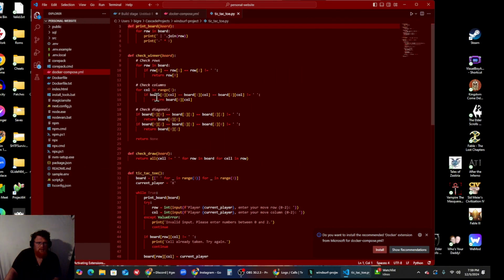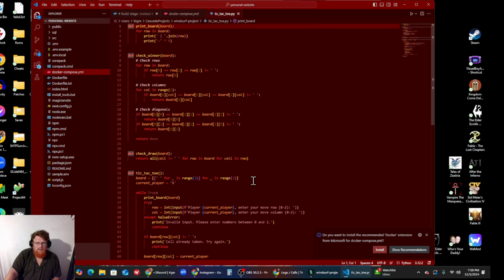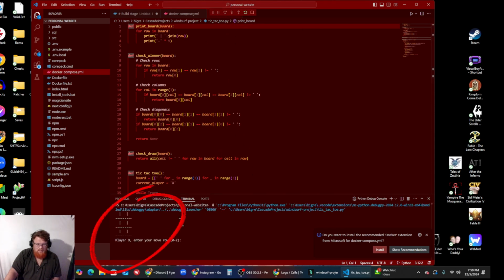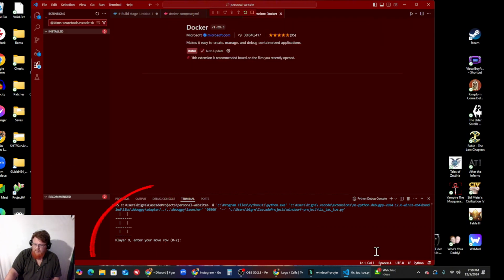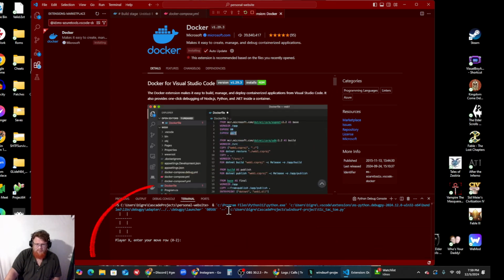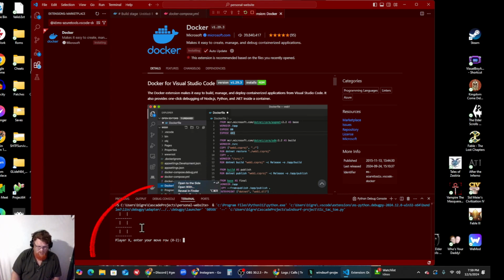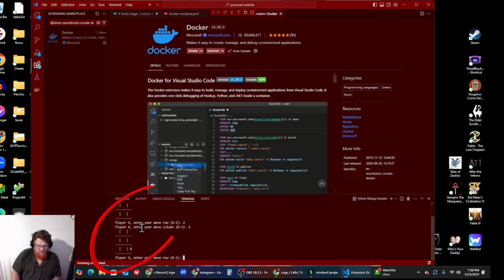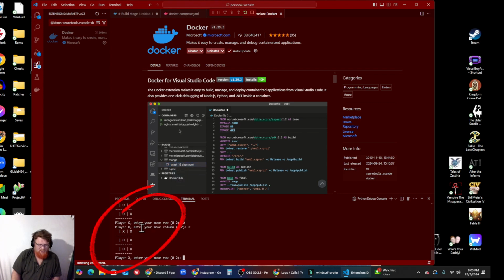Windsurf No Code App Dev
Ready to create a functional app in under 2 minutes—without writing a single line of code? 🚀 In this quick tutorial, I’ll show you how to use Codeium’s Windsurf IDE to build a simple text-based Tic Tac Toe game in Python. Whether you're a complete beginner or just looking for a fast way to prototype, this video demonstrates how intuitive and powerful Windsurf IDE can be.

💡 What You’ll Learn:

How to navigate Codeium’s Windsurf IDE
Using AI tools to write and debug Python code
Building a functional Tic Tac Toe game effortlessly
It’s so fast and easy, it took longer to open the app than to build the game! 😅

🌟 Why Windsurf IDE?

AI-powered development tools
Streamlined app creation for everyone

💬 Let us know what you’d build next with Windsurf IDE in the comments! 👇